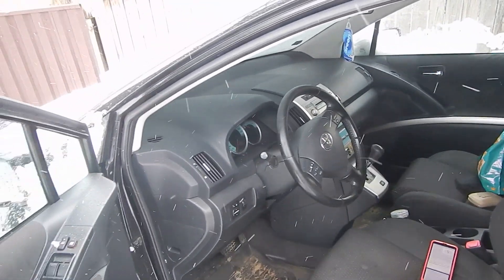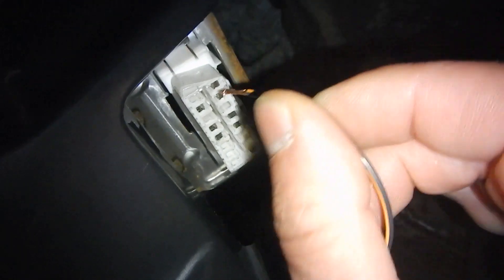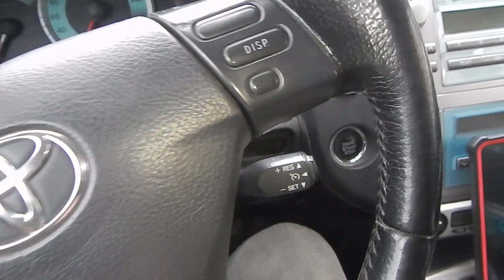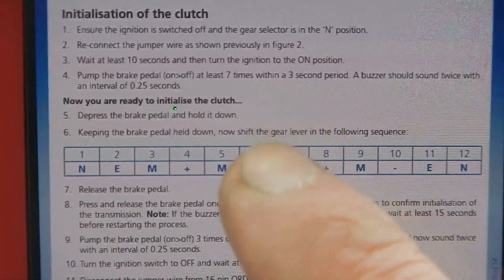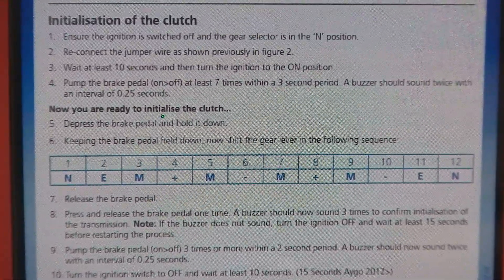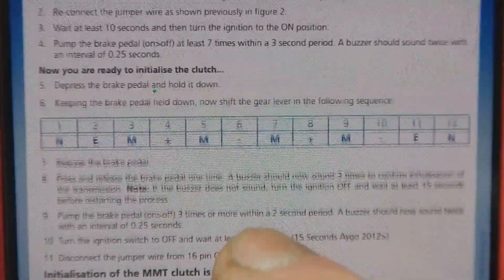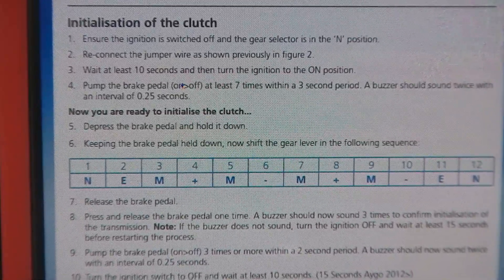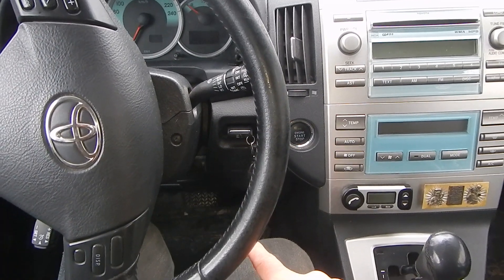Toyota MMT Multi-Mode GearBox Actuator and Clutch initialization Learning Code DTC P0810 all models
All parts for MMT Gearboxes here:

eBay store

English:
I can resolve any problem online or give solution how to resolve all MMT Semi Automatic Gearbox by Aisin that installed to those cars models.
Such  as: Clutch Actuators, Gears Shifting Actuator, no N on dash, N flashing, blinking, no trouble codes but not working, not erasable trouble codes, gears not engaging, clutch is slipping, gearbox computer is beeping, have red cog light on dashboad, no rev, no gas, and all acording those trouble codes.

Я могу решить любую проблему онлайн или предоставить решение для всех полуавтоматических коробок передач MMT Aisin, установленных на этих моделях автомобилей.
Например: актуаторы сцепления, актуатор переключения передач, нет символа N на панели приборов, мигает символ N, мигает, нет кодов неисправностей, но они не работают, нестираемые коды неисправностей, передачи не включаются, сцепление пробуксовывает, компьютер коробки передач пищит, горит красная шестеренка на панели приборов и все, что связано с этими кодами неисправностей.

Français :
Je peux résoudre tout problème en ligne ou vous fournir des solutions pour tous les problèmes de boîte de vitesses semi-automatique MMT Aisin installée sur les modèles de voiture suivants :
Par exemple : actionneurs d'embrayage, actionneur de changement de vitesse, absence d'indicateur N au tableau de bord, indicateur N clignotant, absence de codes d'erreur mais dysfonctionnement, codes d'erreur non effaçables, passage de vitesse impossible, embrayage qui patine, bip du calculateur de boîte de vitesses, voyant d'engrenage rouge allumé au tableau de bord, et tous les problèmes associés à ces codes d'erreur.

Español:
Puedo resolver cualquier problema en línea o brindarle soluciones para todas las cajas de cambios semiautomáticas MMT de Aisin instaladas en estos modelos de vehículos.

Portugal:
Posso resolver qualquer problema online ou fornecer soluções para todos os problemas com a caixa de velocidades semiautomática MMT da Aisin instalada nestes modelos de automóveis.

Italiano:
Posso risolvere qualsiasi problema online o fornire soluzioni per tutti i cambi semiautomatici MMT di Aisin installati su quei modelli di auto.

Deutsch:
Ich kann jedes Problem online lösen oder Ihnen Lösungen für alle Aisin-Halbautomatikgetriebe (MMT) anbieten, die in diesen Fahrzeugmodellen verbaut sind.

p0500 p0562 p0603 p0613 p0617 p0703 p0715 p0725 p0806 p0807 p0808 p0810 p0812 p0820 p0821 p0885 p0887 p0900 p0905 p0906 p0907 p0909 p0910 p0915 p0916 p0917 p0919 p0920 p1875 U0001 U0101

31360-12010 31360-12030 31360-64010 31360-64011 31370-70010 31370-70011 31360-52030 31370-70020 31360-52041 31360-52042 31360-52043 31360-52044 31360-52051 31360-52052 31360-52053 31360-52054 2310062JE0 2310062JE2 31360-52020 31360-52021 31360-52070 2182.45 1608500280

My partner in UK
Professional diagnostics and car repair. MMT Expert - all contacts below.
MMT Experts specialising in Toyota, Peugeot & Citroen  semi-automatic transmissions (MMT)
EBay store
MMT Experts is the no 1 trusted specialist to go to. You will get a trusted repair and solution to  problem if you cannot repair the car yourselve.  MMT Experts are the only company who sell parts have all the parts but also fit the parts that sell.